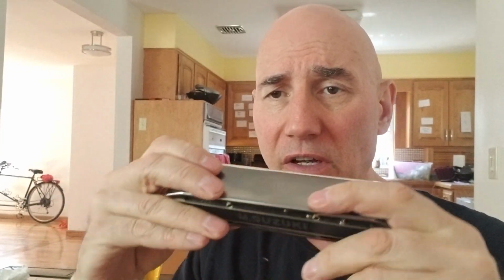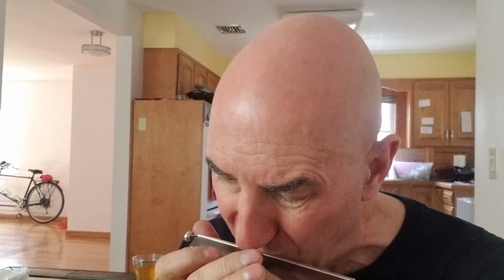Suzuki Sirus 14 Knock Off Customization Kettlewell Video #13 Test Of Harp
Testing of the customized Suzuki Sirius 14 knock off harp.

Great tone...easy to play.

Again, hand craftsmanship can make a HUGE difference on a harp.

David's website with many videos and articles is  MASTERSOFHARMONICA.COM

His book LOVE OF CHROMATIC HARMONICA...TECHNIQUES AND ADVICE FROM THE WORLD'S BEST! is available in paperback and Kindle on Amazon.

David's Facebook Groups you'll enjoy are...LOVE OF CHROMATIC HARMONICA...CHROMATIC HARMONICAS...CHROMATIC HARMONICA REPAIR...CHROMATIC HARMONICA CUSTOMIZATIONS...CHROMATIC HARMONICA REVIEWS...JAZZCATS...BEAUTIFUL MUSIC ON CHROMATIC HARMONICA...and MASTERS OF HARMONICA.